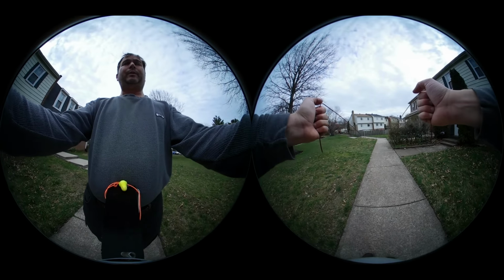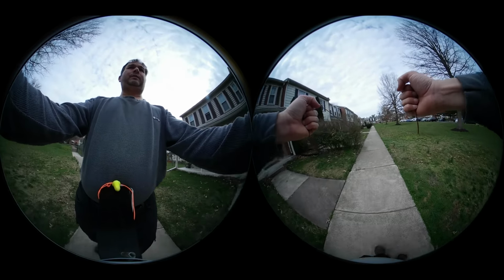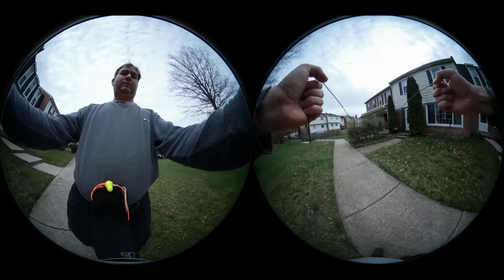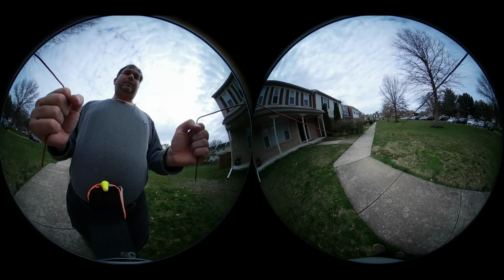Psychotronic Energy and Divining Rods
Ok Here is some experiments with divining rods, used to find water, and an explanation of how they work using the theory of psychotronic/life energy as a source of of energy that powers their motion. Conventional science has nothing to say about the mechanism of operation of of these amazing devices which have been used since antiquity to find buried water. I believe I have a theory that explains this interesting phenomenon. I conduct several experiments to prove that the crossing of the wires is not cause by tilting of the hands, and that there is a new type of force field, not recognized by 'conventional' science,  that interacts between the between the rods and causes them to move due to interaction with another psychotronic field generated by buried water near by. This is a very interesting phenomenon and provides further proof of the existence of of a life energy created by living things, and a new force of nature!